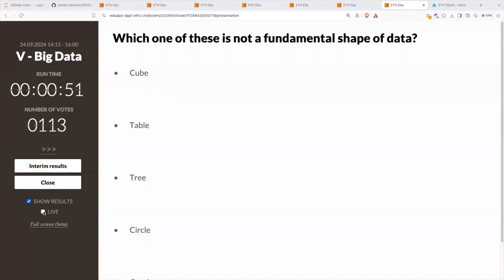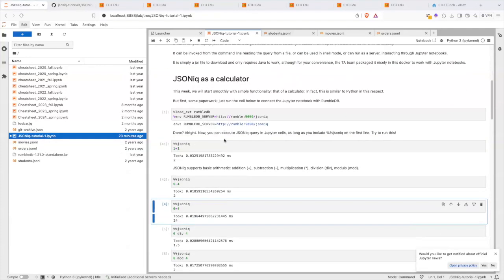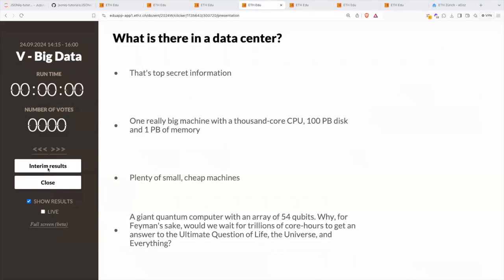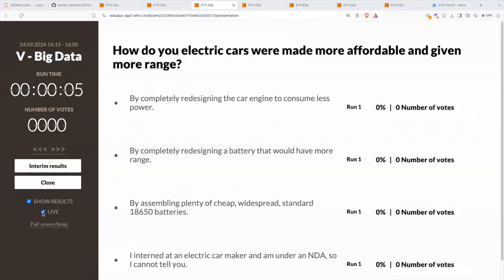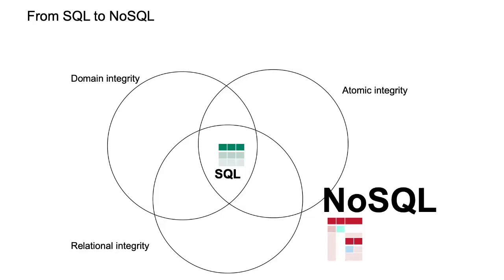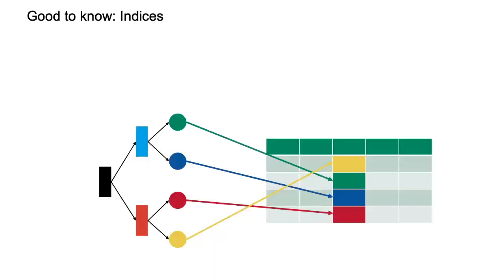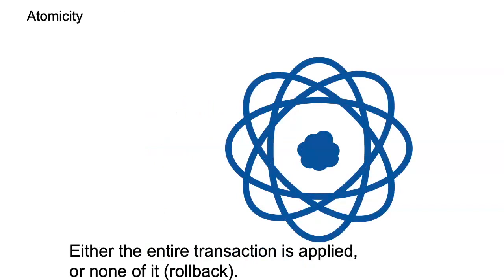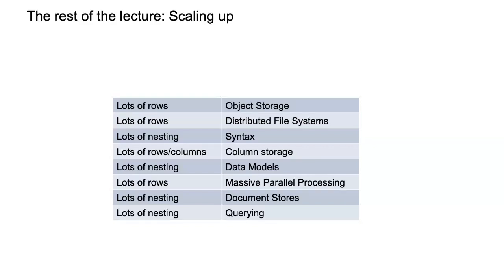2. Lessons learned (3/3) - Big Data - ETH Zurich - Fall 2024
Credits:
1. Many pictures were acquired through a general license from 123RF.
2. Some pictures were generated with DALL-E 2.